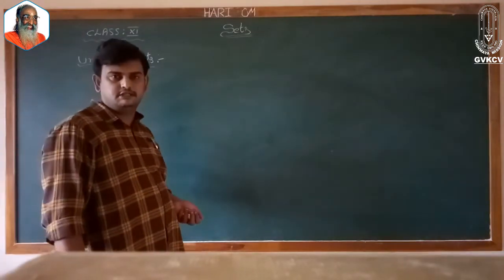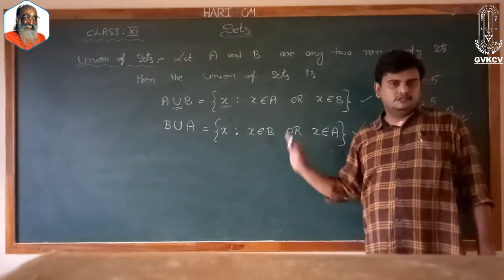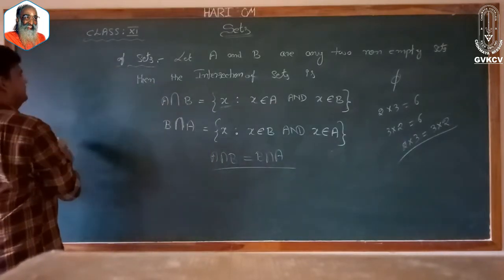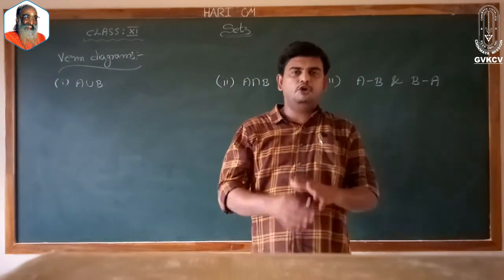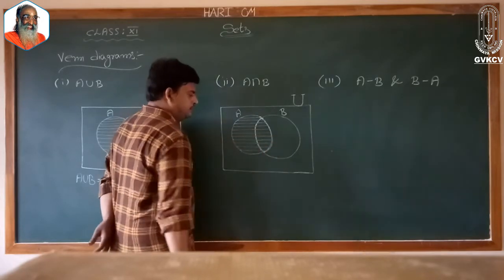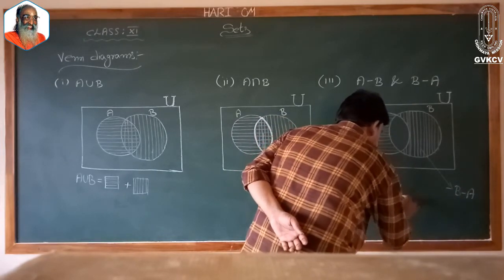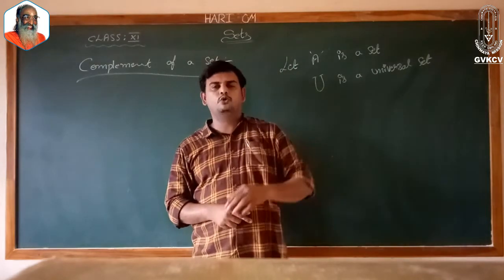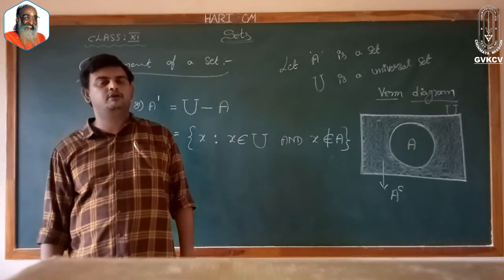GVKCV ONLINE CLASS : SET THEORY - PART 11(CLASS 11 MATHEMATICS)